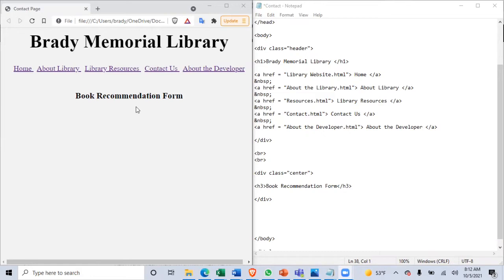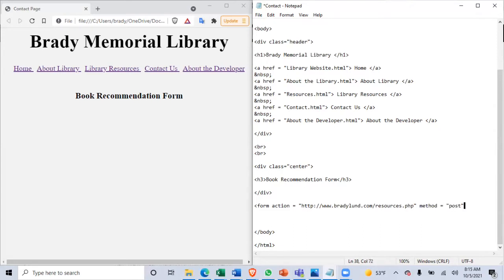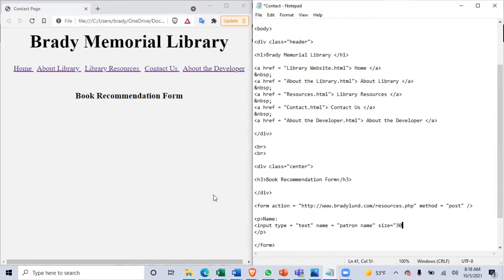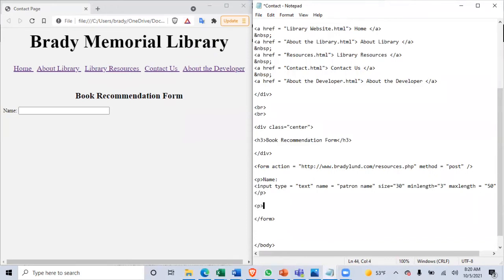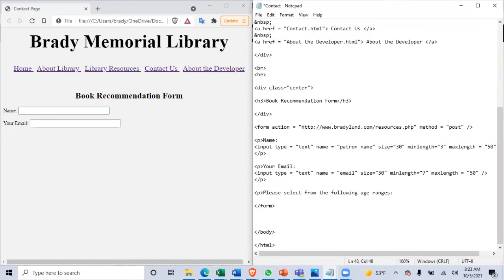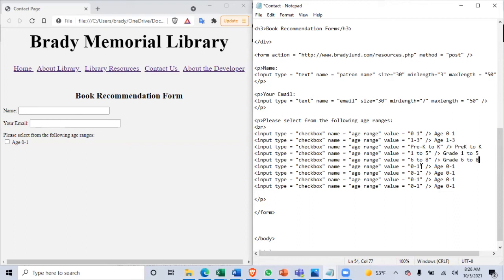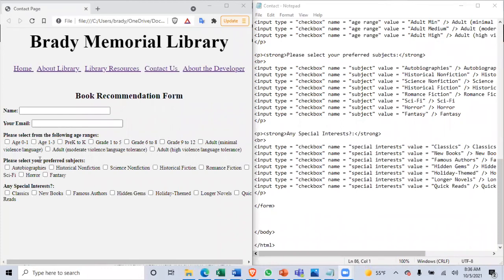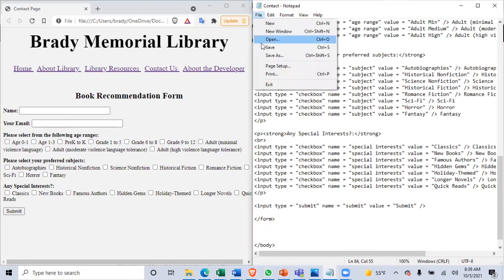Creating the HTML Website - Forms